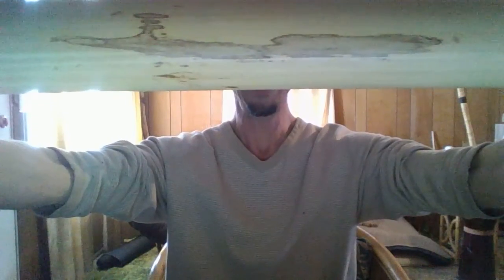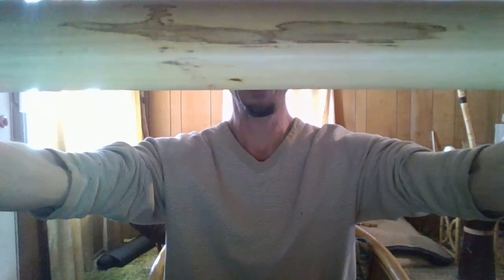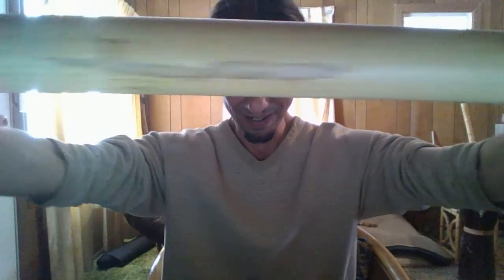WIN 20150227 142819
D/#2,#4,flat7 mode.